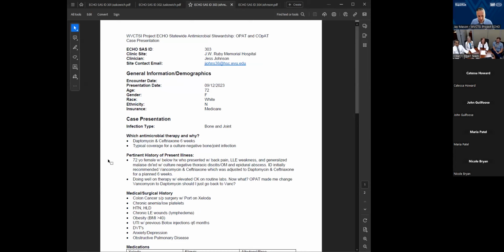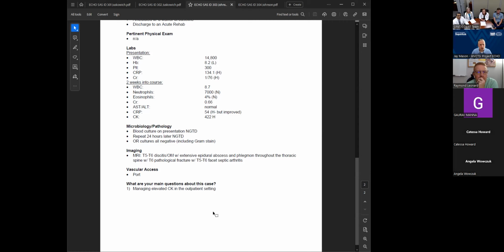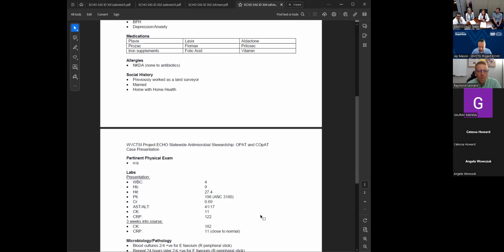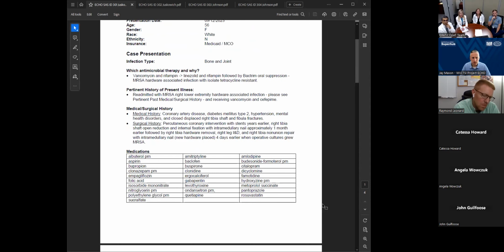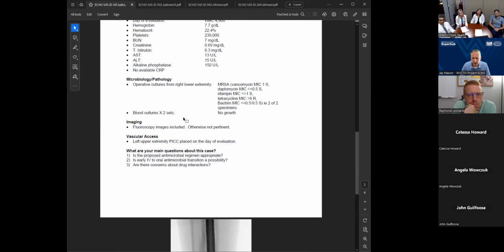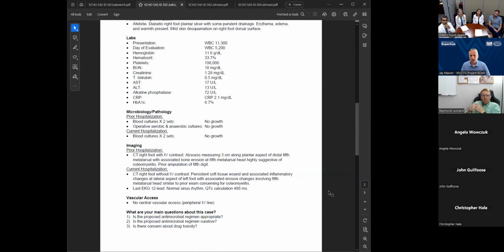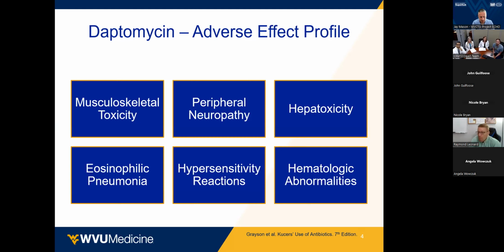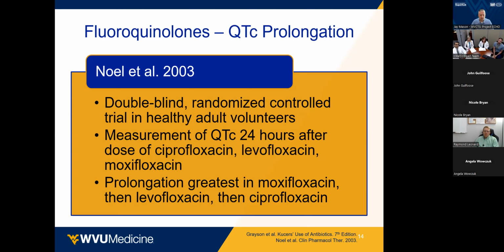Select Antimicrobial Toxicities and Drug Inerations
WVCTSI Project ECHO Statewide Antimicrobial Stewardship: OPAT and COpAT